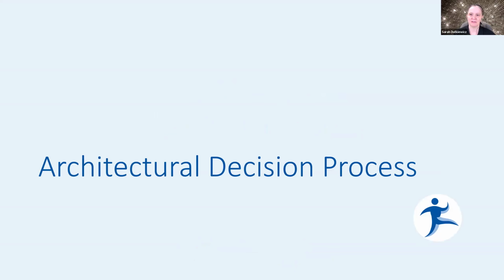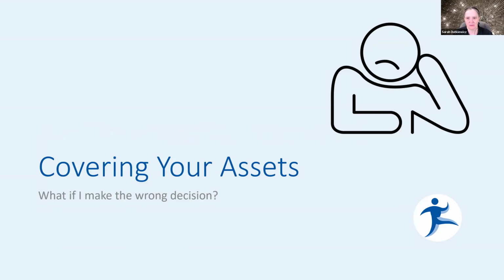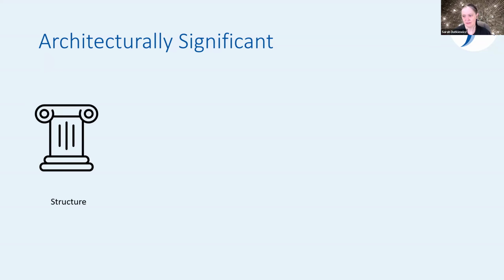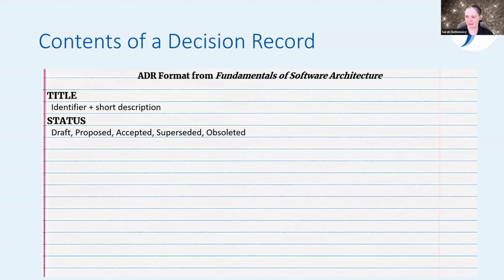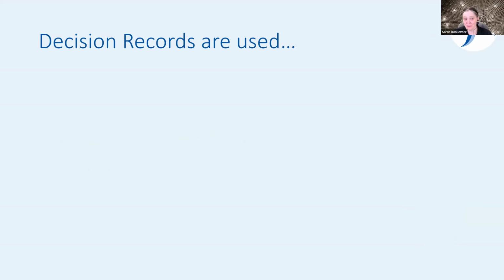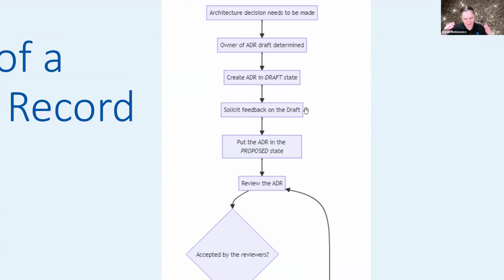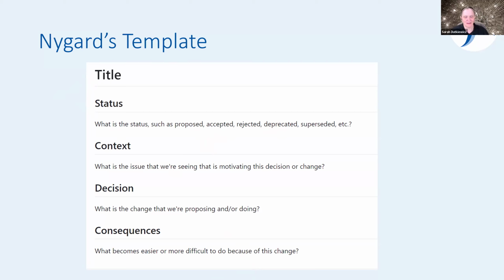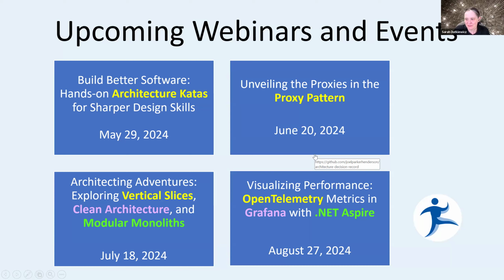Architecture Decision Records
Join us on this journey into the realm of Architecture Decision Records (ADRs) in this on-demand webinar. Designed for architects, developers, and decision-makers alike, this session will provide invaluable insights into the creation and maintenance of ADRs. We cover the essential aspects of getting started with ADRs, including their purpose, structure, and significance in the software development lifecycle. From identifying opportune moments for ADR creation to establishing effective storage mechanisms, we'll equip you with practical strategies for integrating ADRs seamlessly into your architectural processes.